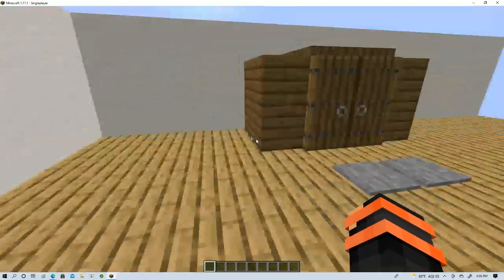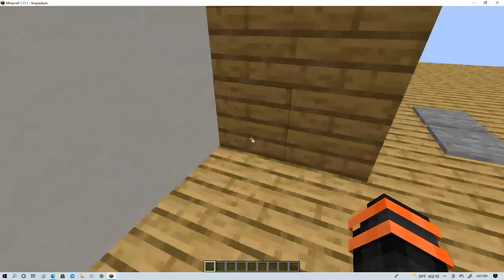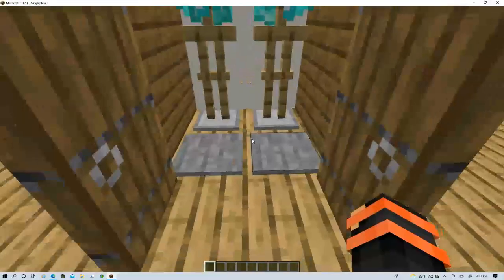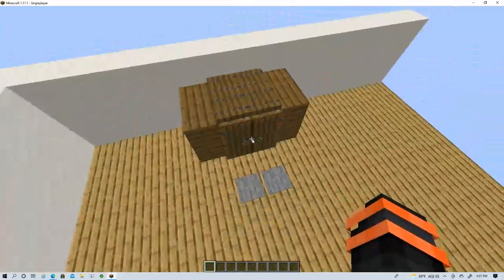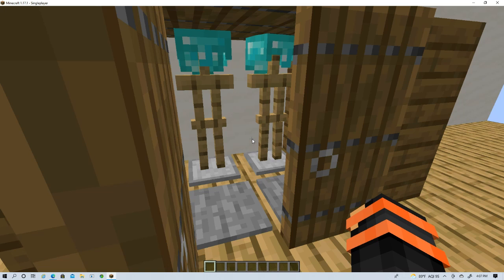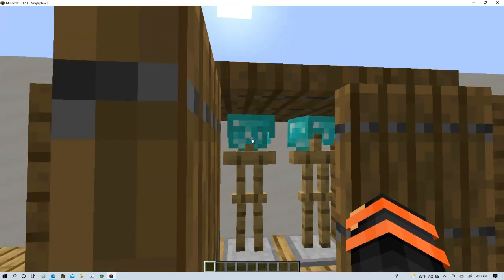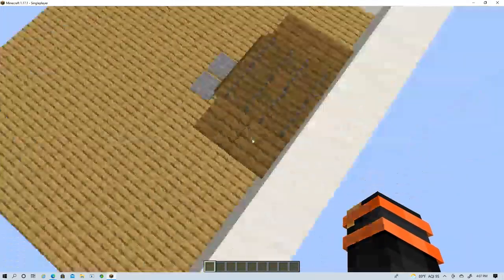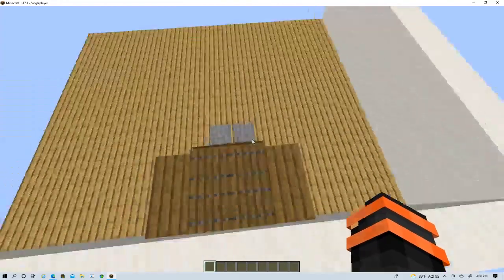How To Make A Working Closet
Leave A Like For More Tutorials